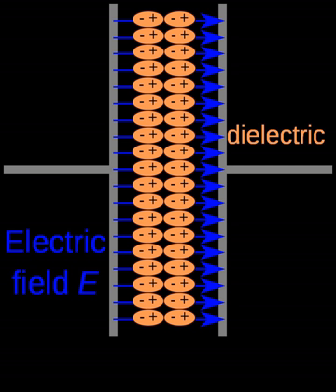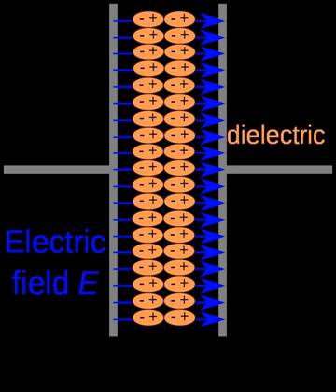Paraelectricity | Wikipedia audio article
00:01:14 1 Terminology
00:02:36 2 Electric susceptibility
00:05:37 2.1 Dispersion and causality
00:07:03 3 Dielectric polarization
00:08:02 3.1 Basic atomic model
00:08:07 3.2 Dipolar polarization
00:08:18 3.3 Ionic polarization
00:11:25 3.3.1 In cells
00:13:35 4 Dielectric dispersion
00:15:05 5 Dielectric relaxation
00:16:19 5.1 Debye relaxation
00:18:10 5.2 Variants of the Debye equation
00:19:58 6 Paraelectricity
00:23:40 7 Tunability
00:24:43 8 Applications
00:26:42 8.1 Capacitors
00:28:07 8.2 Dielectric resonator
00:28:16 8.3 BST thin films
00:30:34 9 Some practical dielectrics
00:31:21 10 See also
00:33:05 11 References

- Socrates

SUMMARY
A dielectric (or dielectric material) is an electrical insulator that can be polarized by an applied electric field. When a dielectric is placed in an electric field, electric charges do not flow through the material as they do in an electrical conductor but only slightly shift from their average equilibrium positions causing dielectric polarization. Because of dielectric polarization, positive charges are displaced in the direction of the field and negative charges shift in the opposite direction. This creates an internal electric field that reduces the overall field within the dielectric itself. If a dielectric is composed of weakly bonded molecules, those molecules not only become polarized, but also reorient so that their symmetry axes align to the field.The study of dielectric properties concerns storage and dissipation of electric and magnetic energy in materials. Dielectrics are important for explaining various phenomena in electronics, optics, solid-state physics, and cell biophysics.